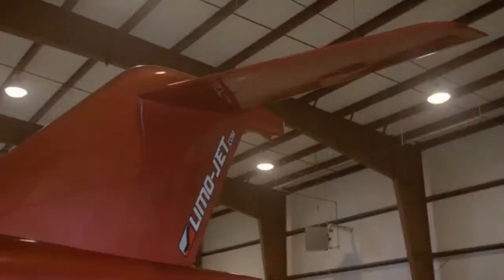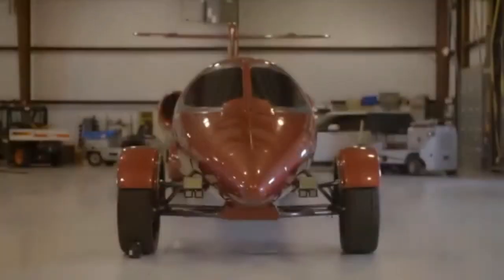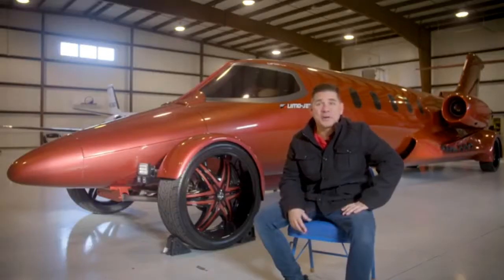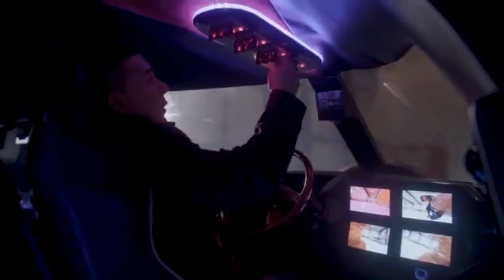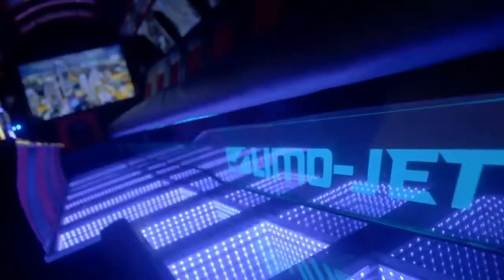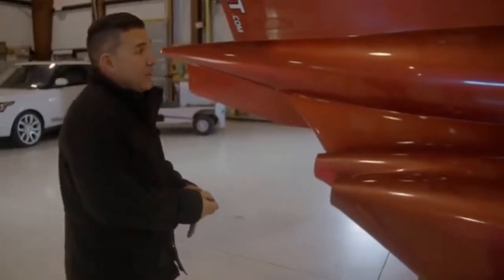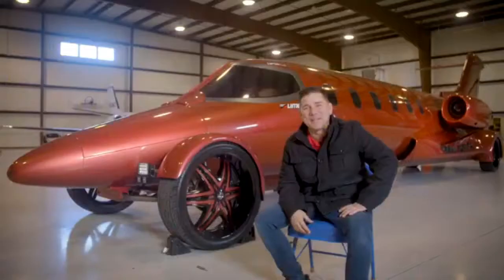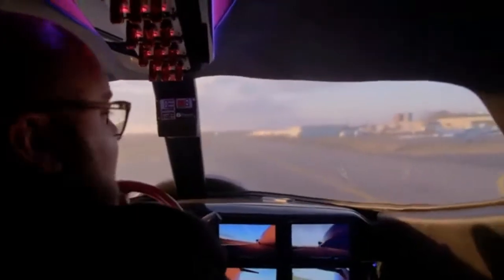Next Level Party Limo - Jet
THE BEGINNING (2005/2006) - A concept vehicle called the "Learmousine" was introduced to a company named Exotic Coach and owned by Frank DeAngelo.  Known for wild rides, Exotic Coach was more than willing to leap into this adventure.  The original designer Dan Harris otherwise know as "Super Dan" began construction on the Jet in Bend, Oregon.  It was there that the heartbeat of this vehicle began. A steel skeleton frame was required to give the Lear Aluminum fuselage more support.   It took approximately 2 years of R & D to construct the rear engine bay, drive train, suspension, electrical and computer systems.